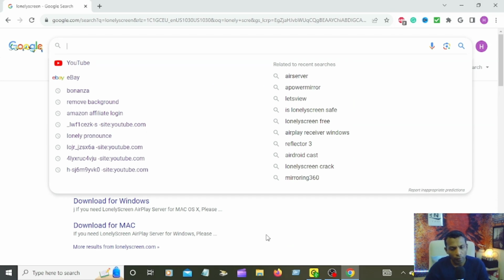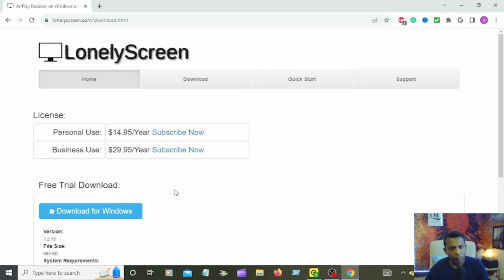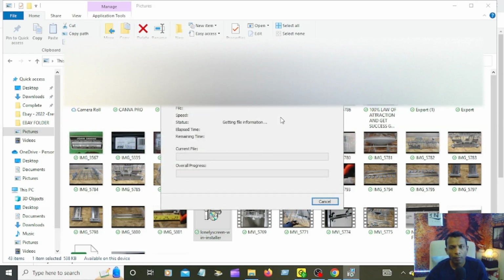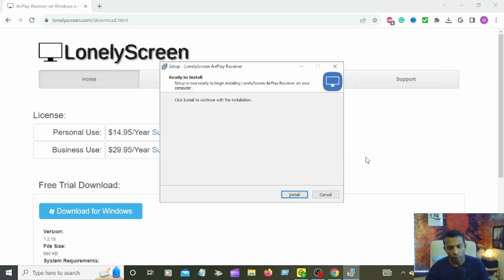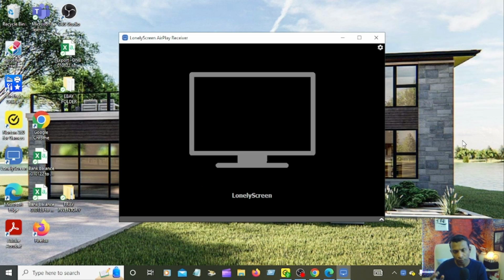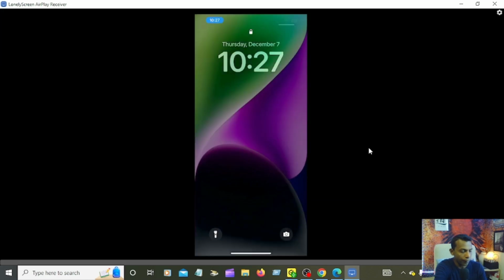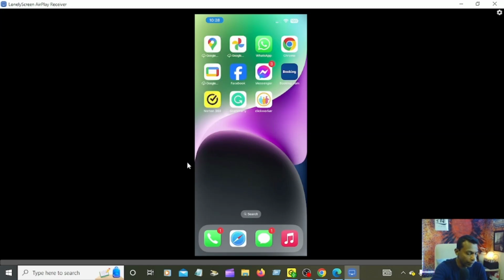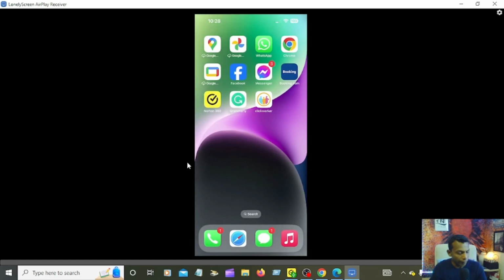How To Screen Mirror Your iPhone To A Windows PC Step By Step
Hello Everyone. Today, I will show you How to connect your iPhone screen mirror, cast to a Windows PC.
Learn how to easily mirror/cast your iPhone screen to your Windows PC in this step-by-step tutorial. Watch as we guide you through the process of downloading and connecting the Lonely Screen software. The iPhone screen mirroring will connect to the Windows PC laptop as soon as possible. Don't miss out on this convenient way to view your iPhone content on a larger screen.
4 How to Send Money With Western Union [paypal step by step]

how to connect iPad to pc
0:00 Intro
0:09 Story
2:49 Helpful Tips